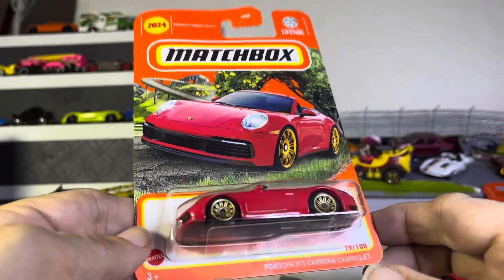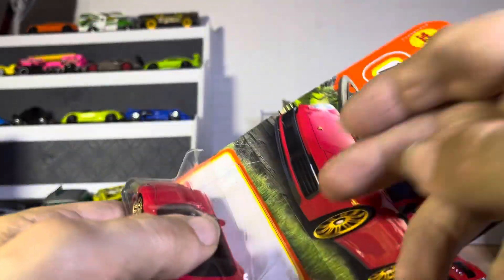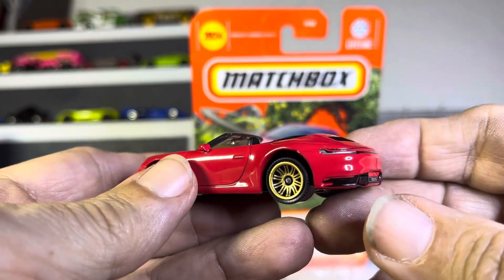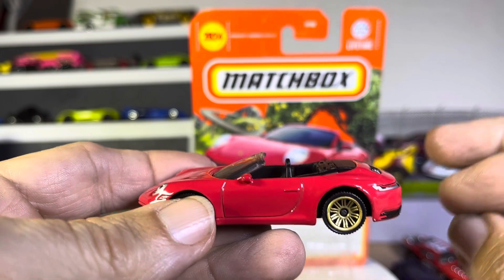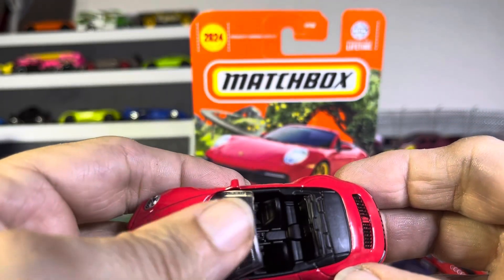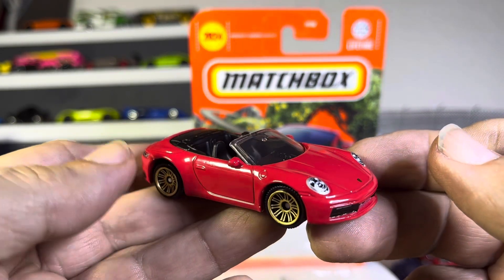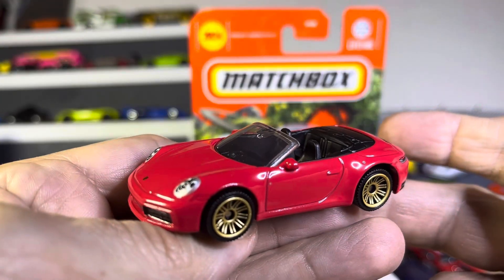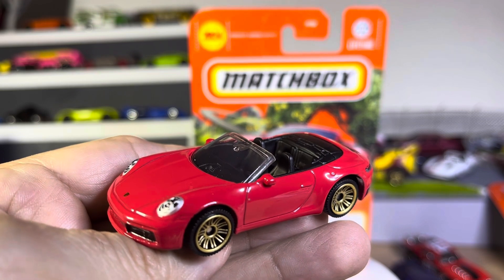Matchbox Porsche 911 Carrara convertible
Diecast Porsche